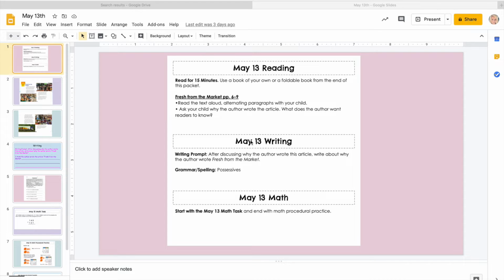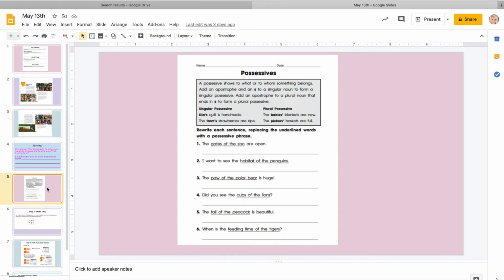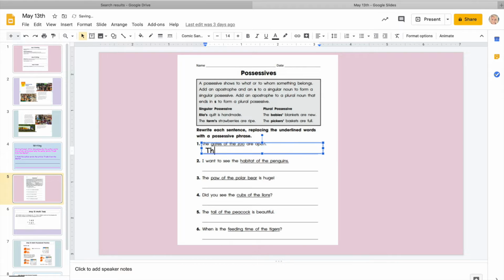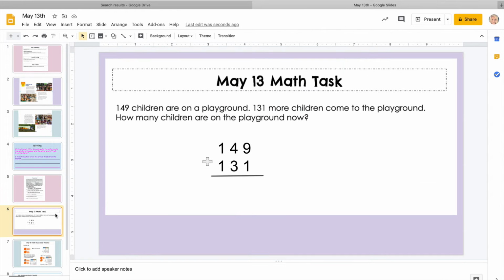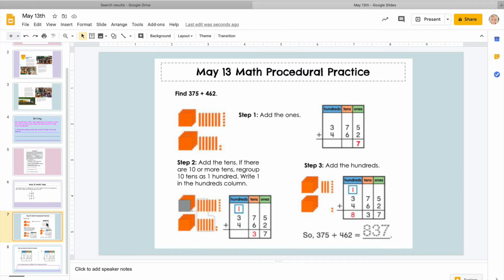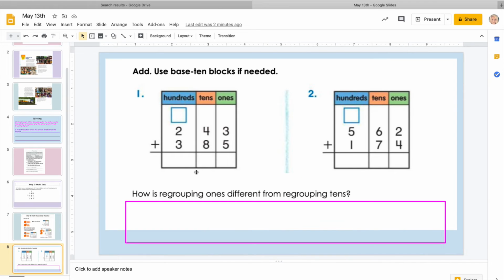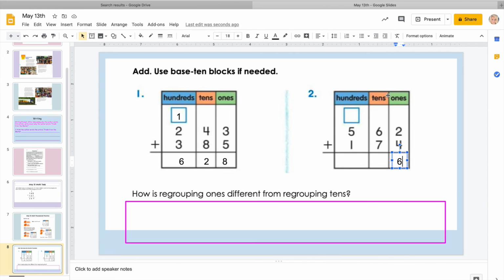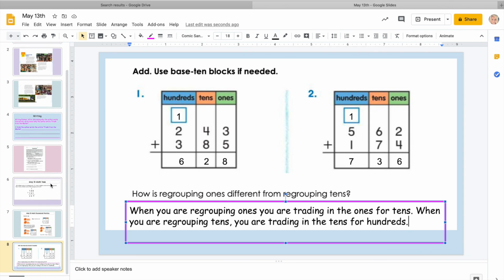May 13th!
Happy Wednesday!

I miss you all,

Mrs. Lopez